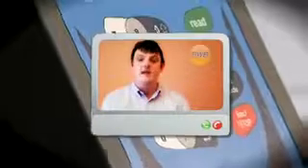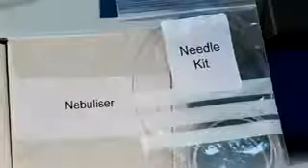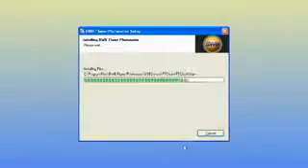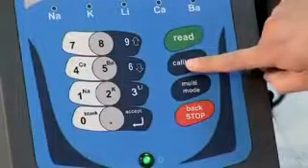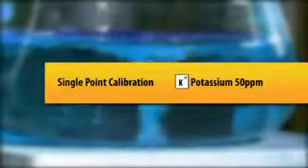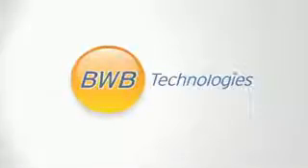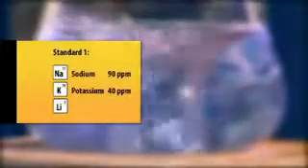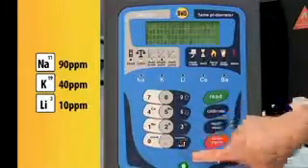BWB XP Flame Photometer-1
The BWB XP Flame Photometer
Our award winning 5 channel instrument
Na, K, Li, Ca, Ba

The BWB XP is the first and only 5 channel flame photometer
with simultaneous detection and display of all 5 elements.
The BWB XP was designed from the ground up, using new, innovative and modern technology to give unsurpassed levels of accuracy, usability and reliability while significantly reducing analysis time. Our customers do not need to waste valuable time changing filters and re-calibrating when a different measurement is required, as is a common requirement in all other Flame Photometer designs from 1951 to the present.
With clean lines and contemporary bright colour schemes, the XP looks exceptionally modern and will fit into any laboratory. The instrument has a large LCD display, which can be viewed easily from any angle.
Our metal casework provides a sturdy portable instrument and enables future recycling opportunities. ROHS compliant components and materials are used wherever possible.
The BWB Carbon Footprint is exceptionally low, in keeping with corporate objectives of being a responsible manufacturer.
Unlike other manufacturers who charge extra for vital accessories, BWB include everything required to use the product straight out of the box. Just add Gas!! (Propane, LPG or butane).
We also provide as standard, data sharing via USB from the BWB XP to your PC. This ties the output of the BWB Flame Emission Spectrometer (FES) to the Internet or your company intranet systems and facilitates Distributed Control which is vital for Multi-National companies, Universities and various Governmental agencies.